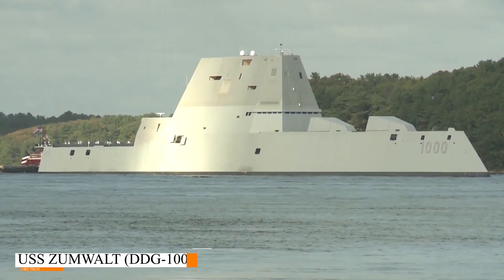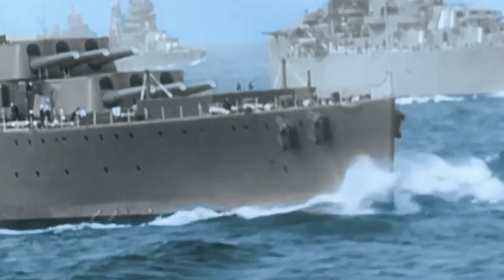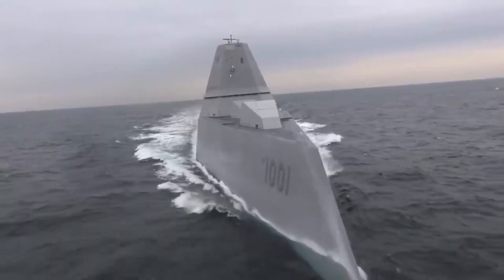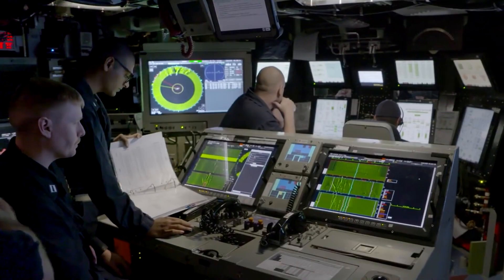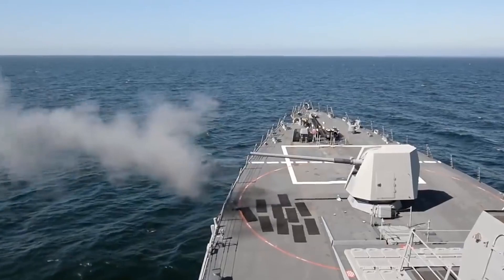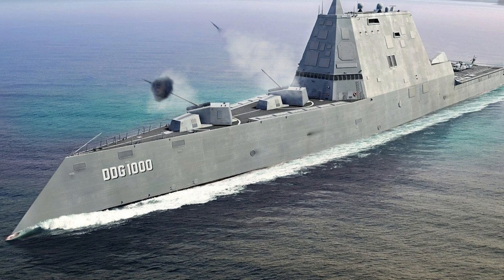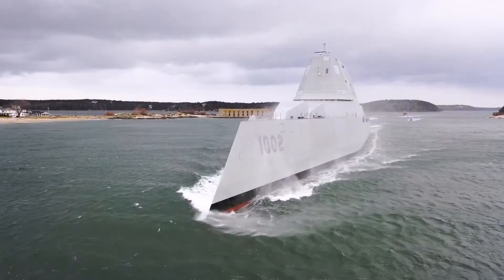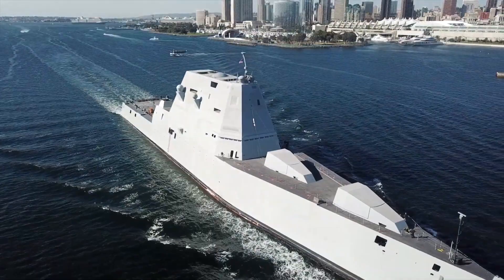Inside the $4.5 Billion USS Zumwalt Stealth Destroyer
The USS Zumwalt (DDG-1000) stands as a beacon of technological innovation in modern naval history. Named after Admiral Elmo Zumwalt, this destroyer represents a paradigm shift in naval warfare, boasting a host of advanced features and capabilities designed to provide unmatched superiority on the high seas.
 From its revolutionary design to its state-of-the-art weaponry systems, the USS Zumwalt exemplifies the relentless pursuit of excellence in naval engineering.
Naval warfare has undergone significant evolution over the centuries, driven by advancements in technology and changes in strategic priorities.